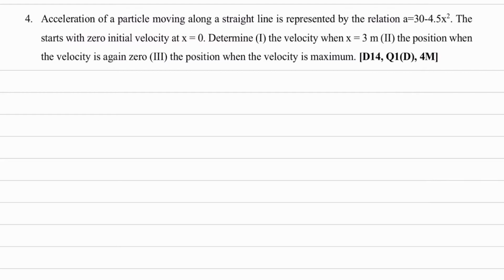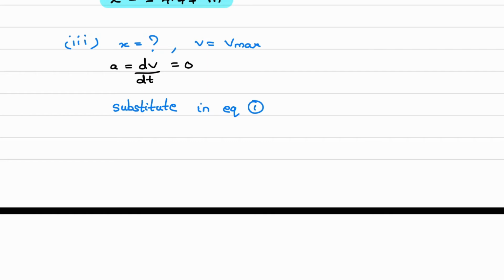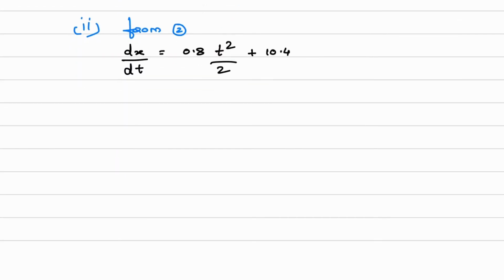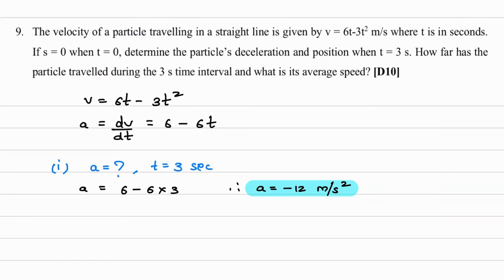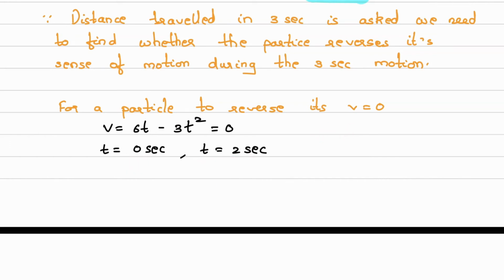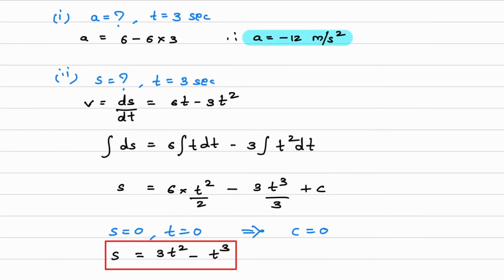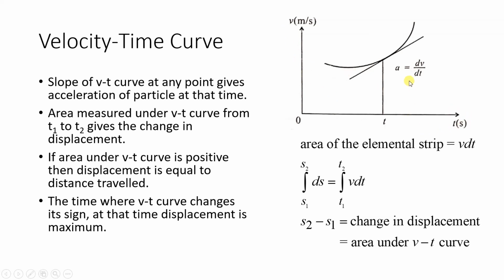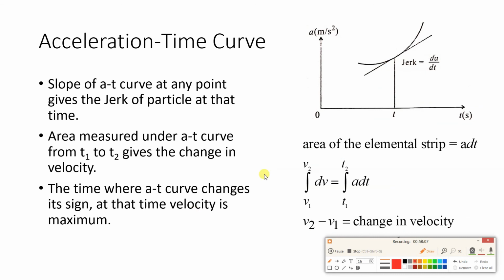EM L14 Variable acceleration motion part 2